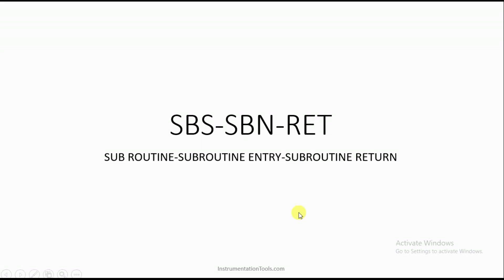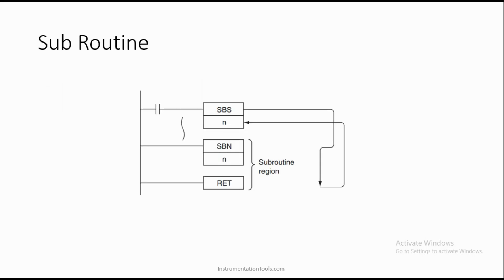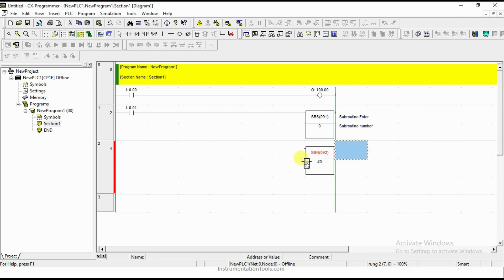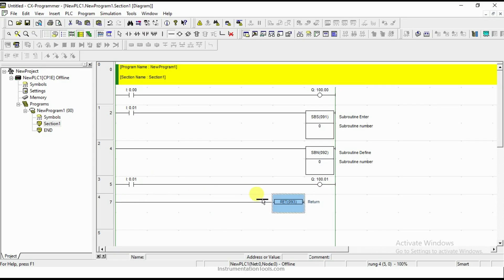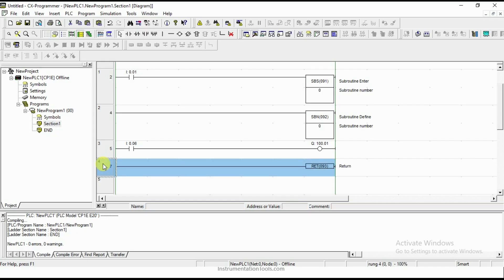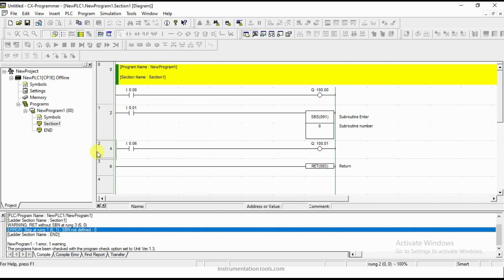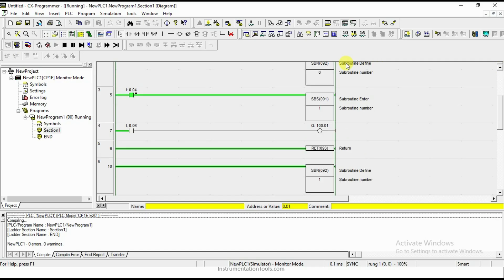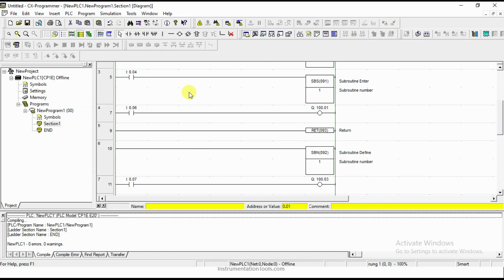Omron PLC Subroutine Instructions: SBS, SBN, RET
Learn SBS, SBN, and RET instructions in Omron PLCs to create subroutines in ladder logic. Ideal for modular programming using CX-Programmer software.